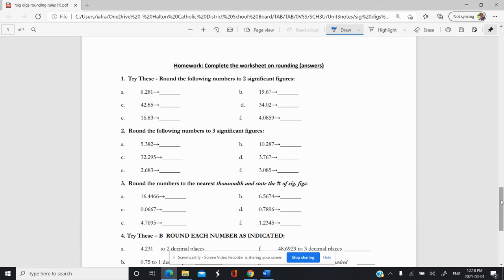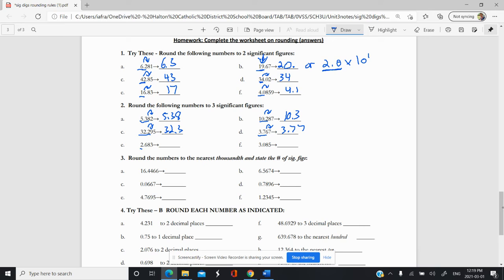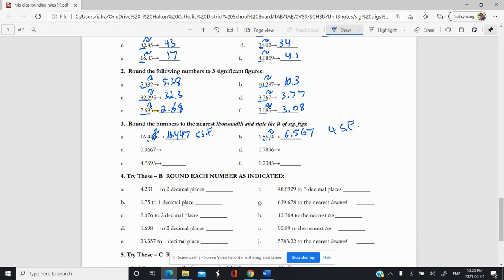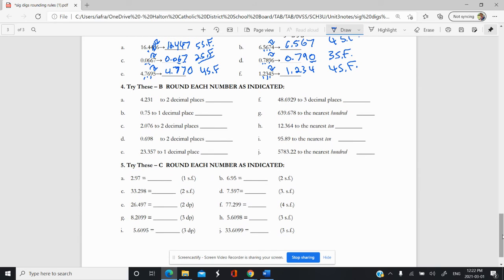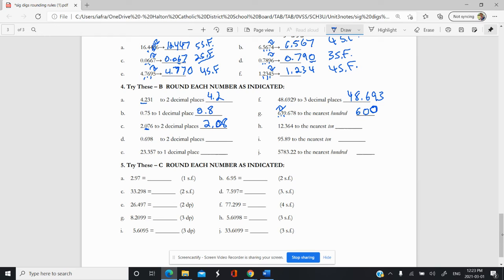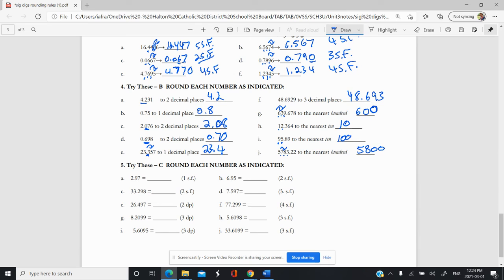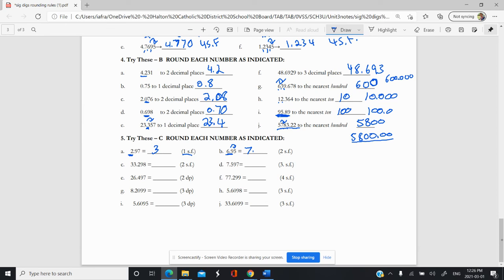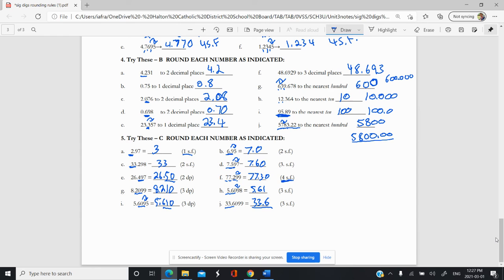Rounding part 3